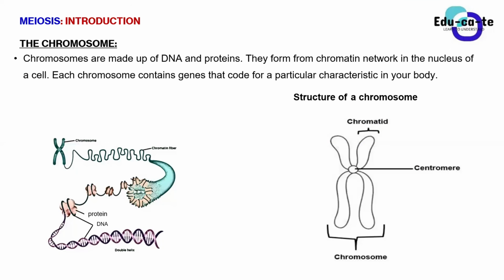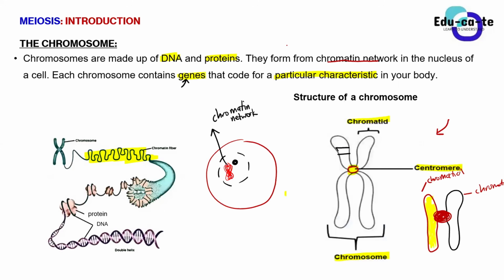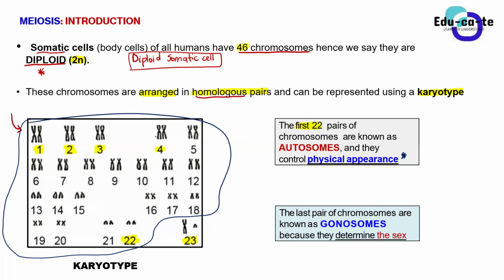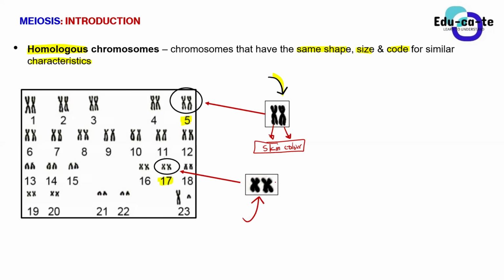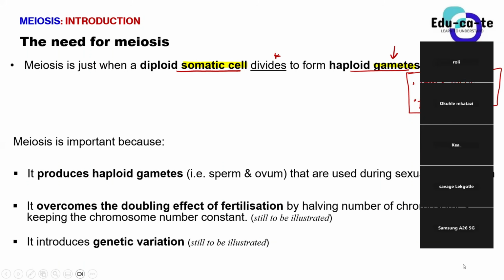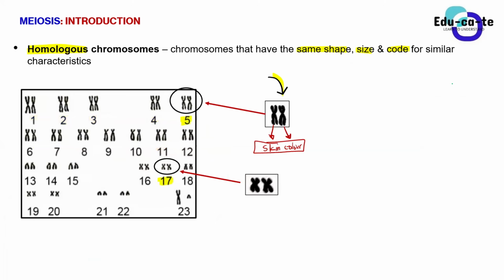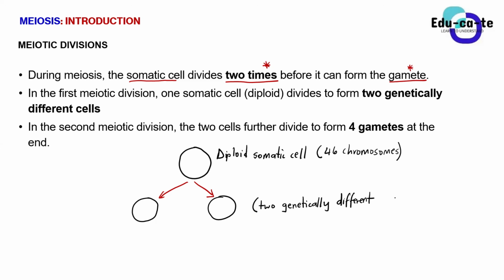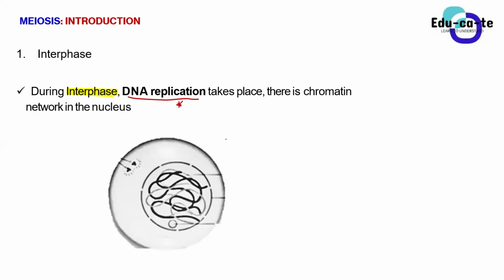Introduction to Meiosis - Grade 12 Life Sciences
Hy there learners let us get to understand meiosis from the basics.